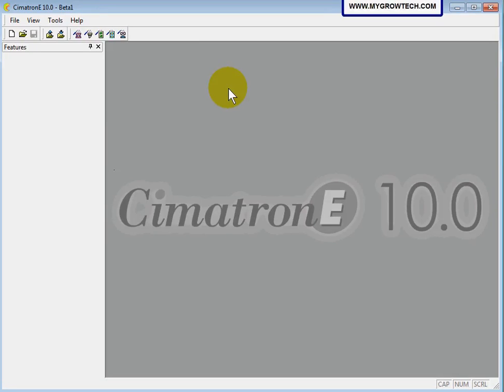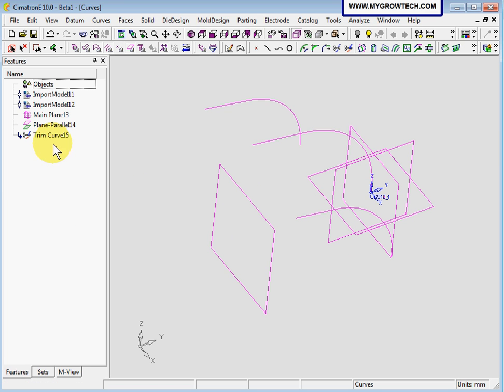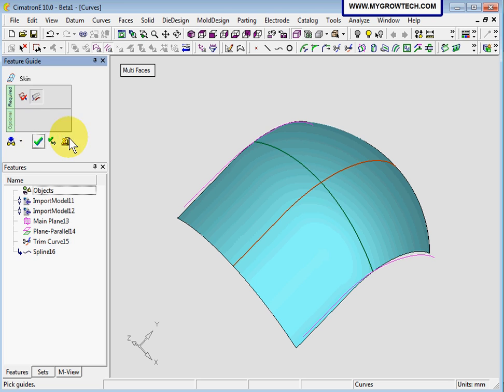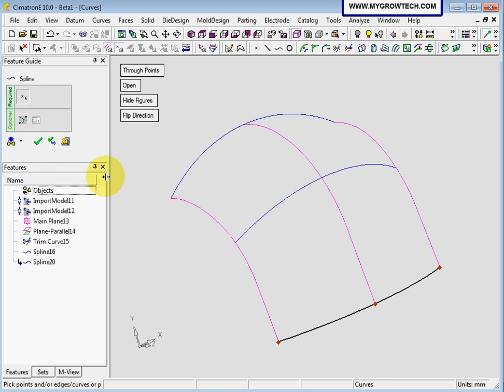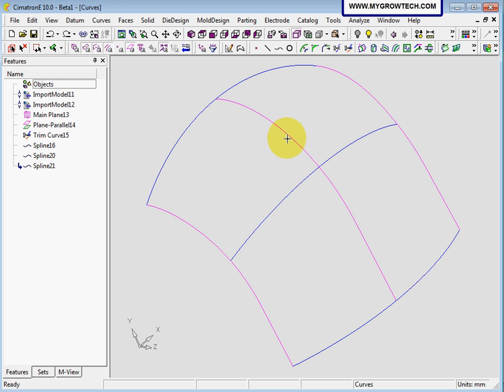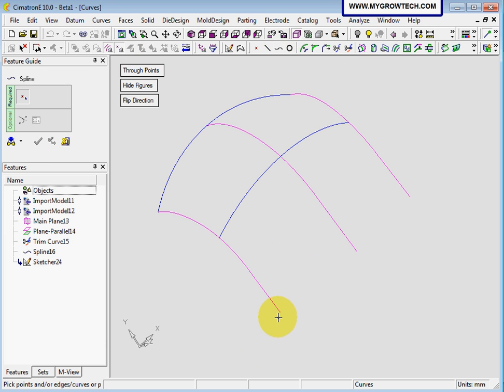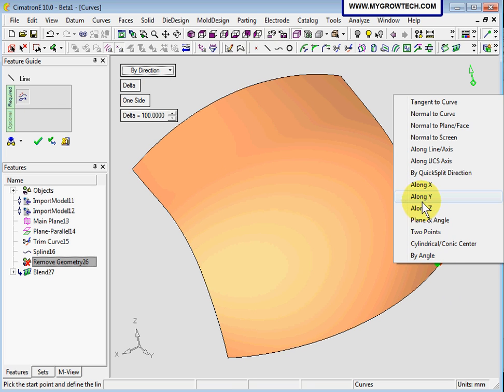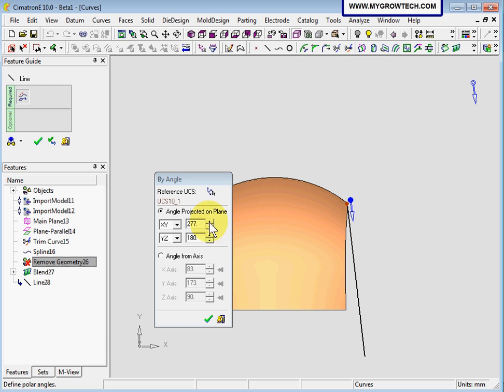1 16 C002 motor Bike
This is a advance 3dmodeling exercise.
This video will show you how to model the motor cover by using advance hybrid modeling technique in CimatronE.